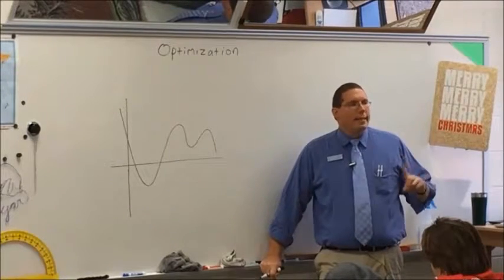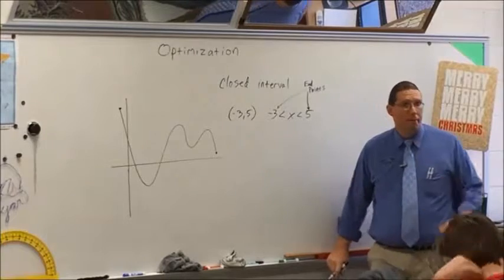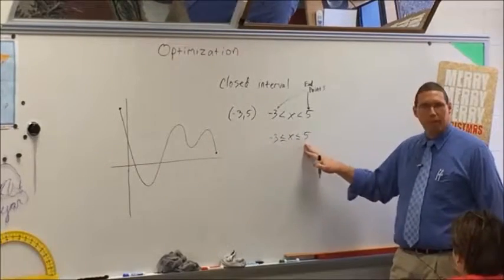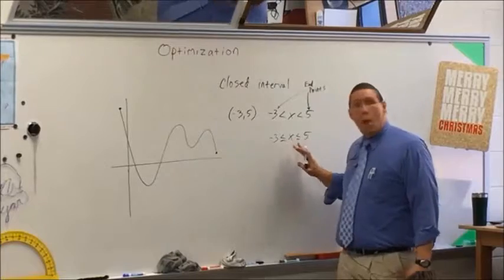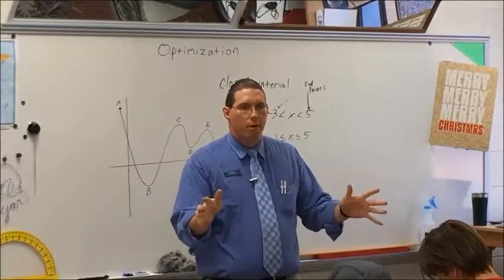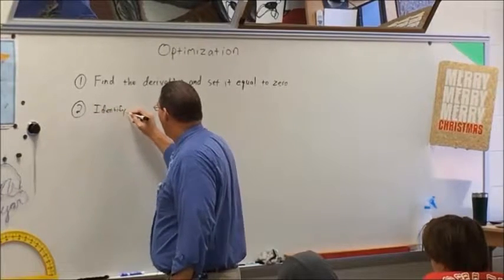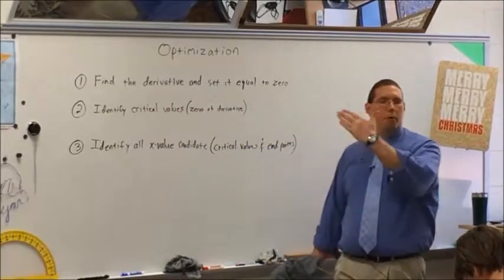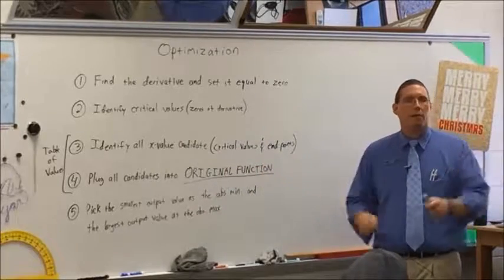Optimization 1 - Ryan AP Calculus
Mr. Ryan explains a 5-step procedure for identifying the absolute maximum and absolute minimum of a function on a closed interval.